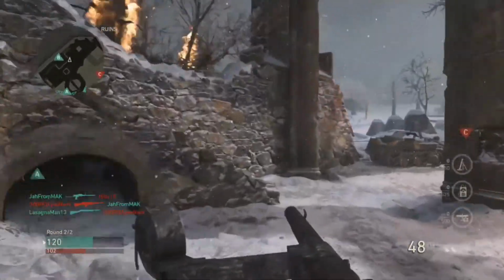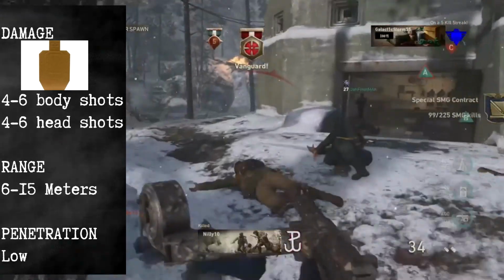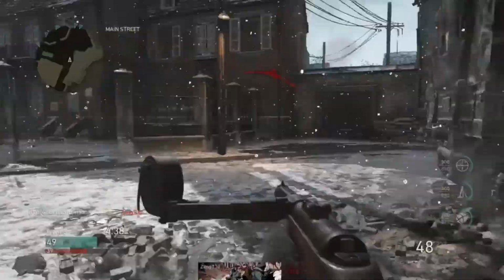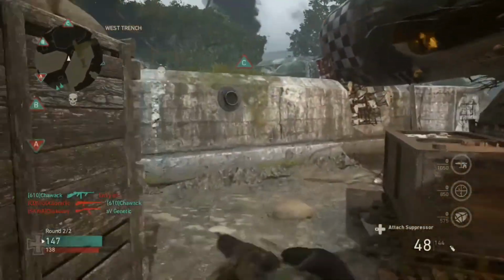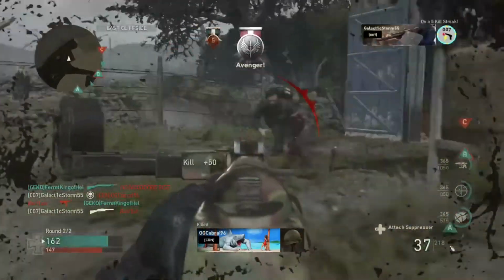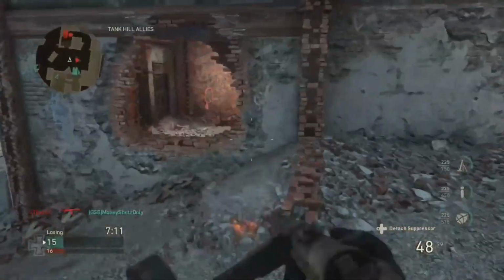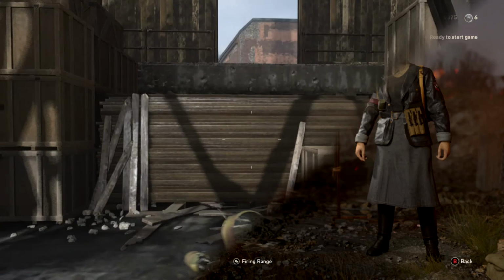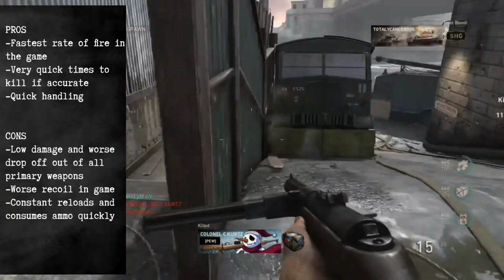Waffe 28 - Call of Duty WW2 Guide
Time to review and show how to use the bullet-hose of WW2, The Waffe 28.